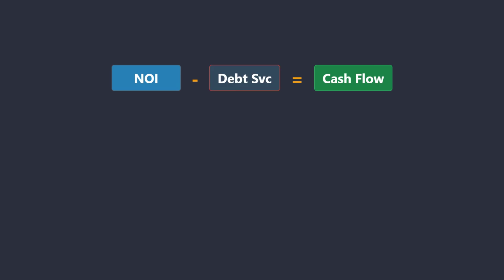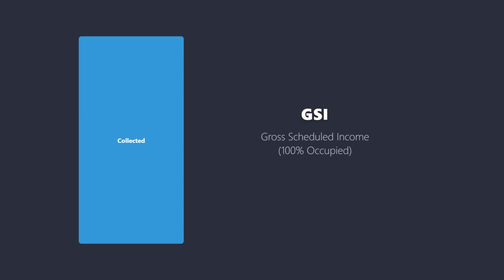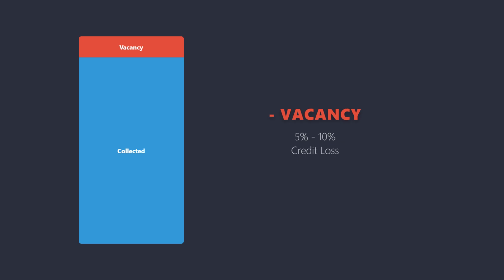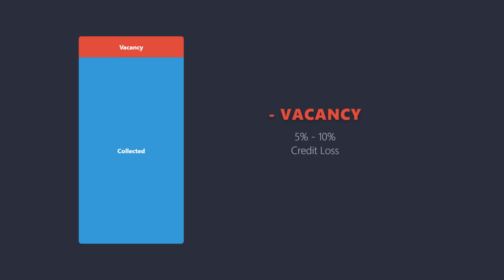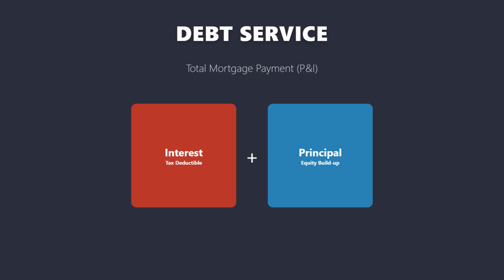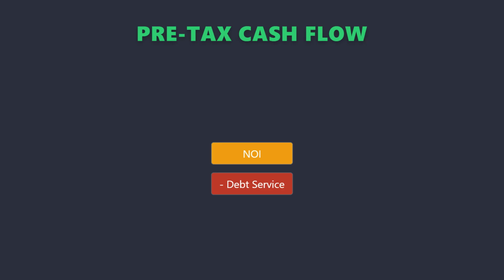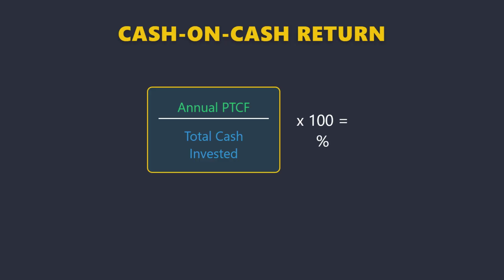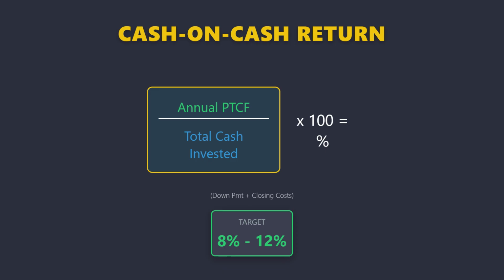Rental Property Cash Flow: Calculating True Profit After Expenses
Stop confusing Net Operating Income with actual profit. This video reveals the mandatory deductions often missed by new investors: debt service and capital expenditure reserves. Learn the precise formula for Pre-Tax Cash Flow. We define Gross Scheduled Income, mandatory operating expenses, and the critical role of depreciation. Master the Cash-on-Cash Return metric to accurately evaluate leveraged real estate deals. Calculate your true rental property profit now.

00:00: NOI is Not True Profit
01:07: Gross Income and Vacancy Loss
02:16: Mandatory Operating Expenses Defined
03:23: Net Operating Income Formula
04:29: Mandatory Capital Expenditure Reserves
05:34: Debt Service Principal and Interest
06:31: True Pre-Tax Cash Flow
07:34: Depreciation Tax Shield Advantage
08:34: Cash-on-Cash Return KPI